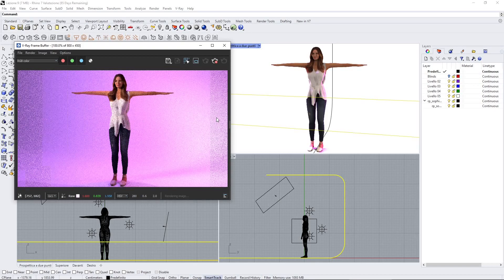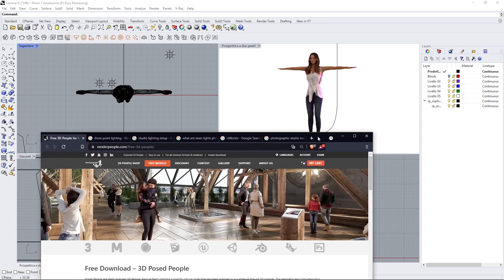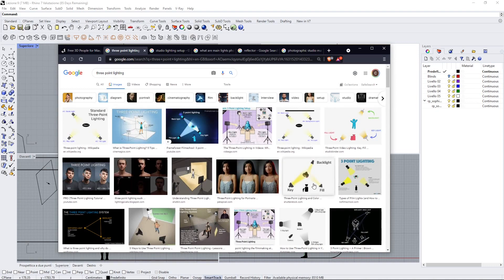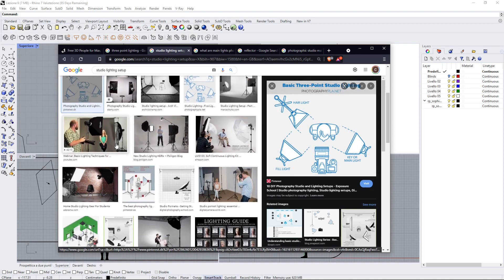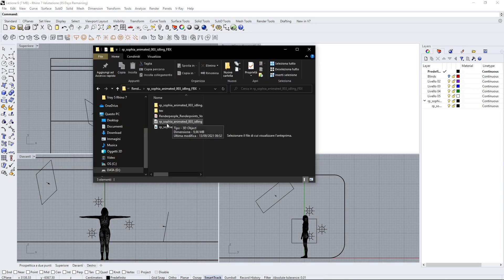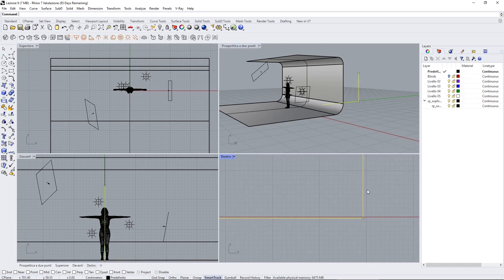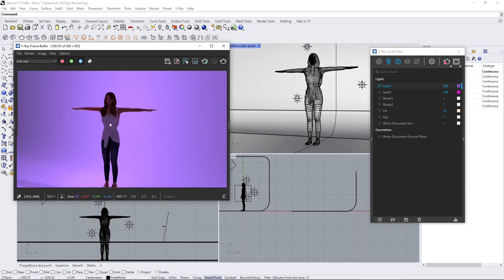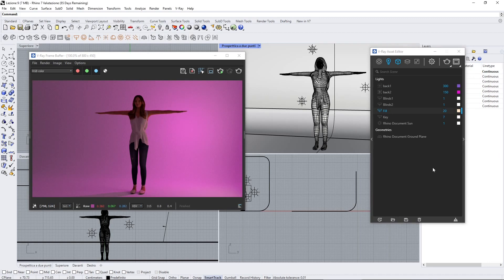VRAY RHINO Videocourse - 09 - Three Point Lighting Studio Set, Key, Fill , Back, Rim, Directionality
VRAY RHINO Videocourse - 09 - Three Point Lighting Studio Set, Key and Fill Light, Back and Rim Light, Directionality